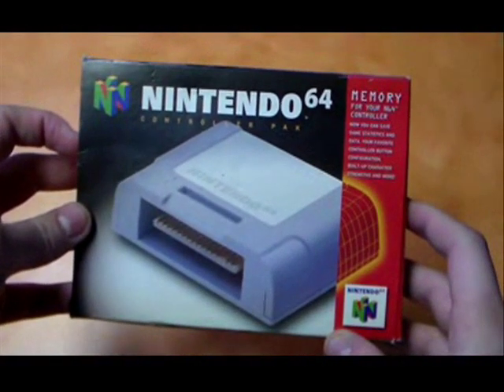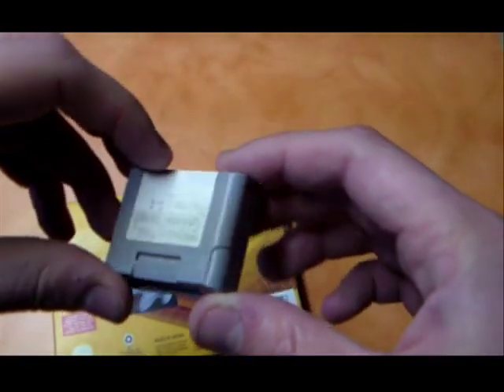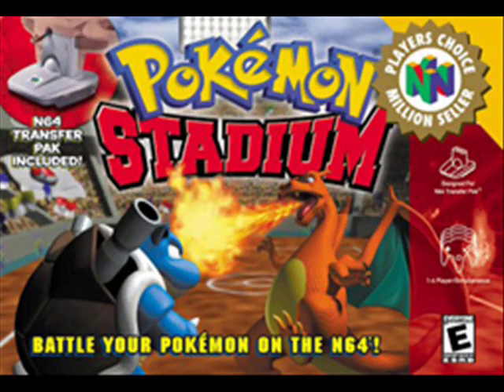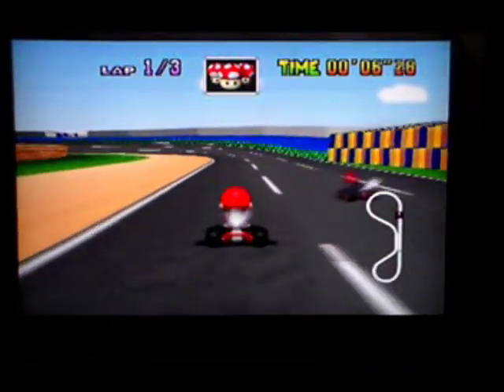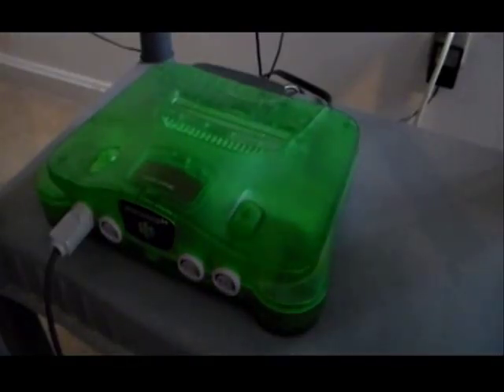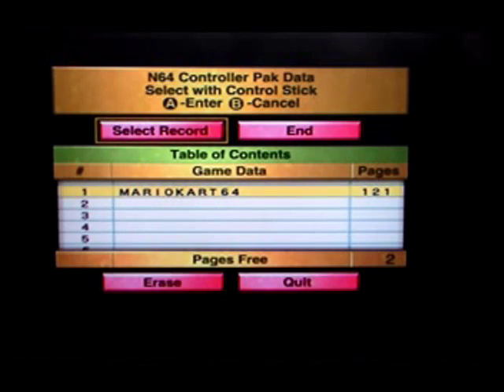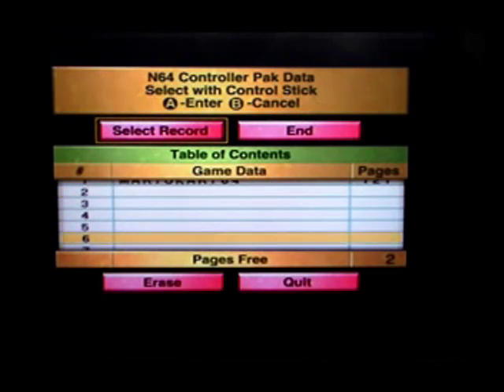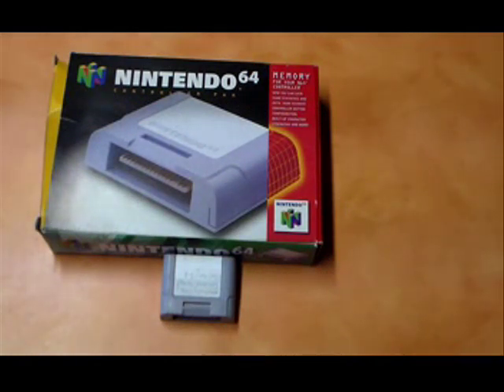N64 Controller Pak Review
This is my review of the Controller Pak peripheral for the Nintendo 64. One of Nintendo's first ventures into the world of memory cards.